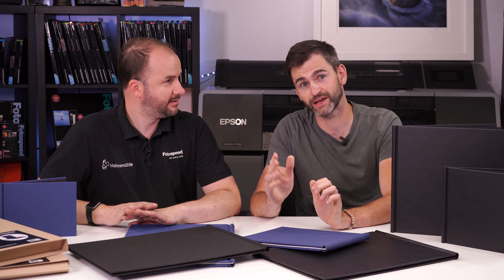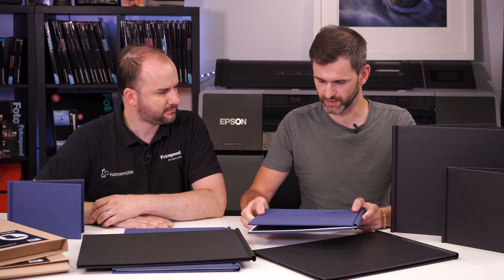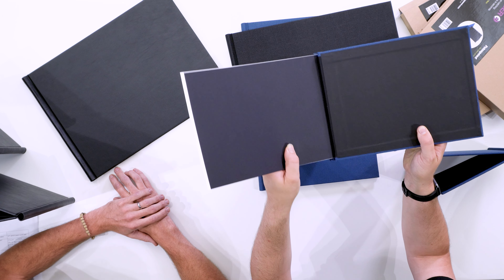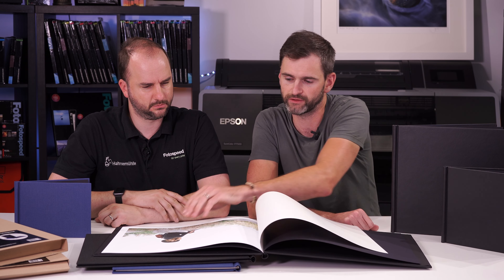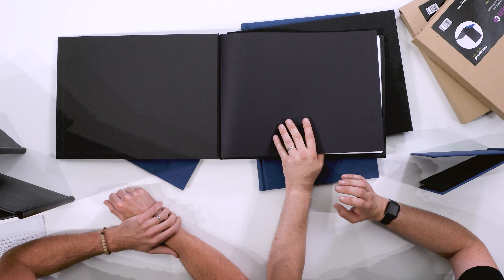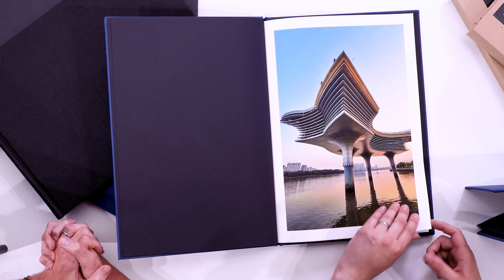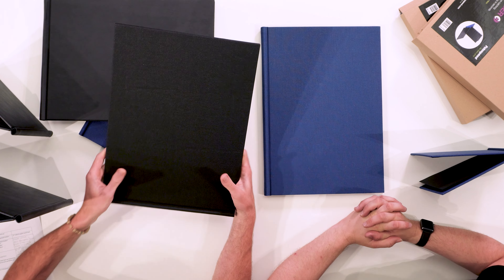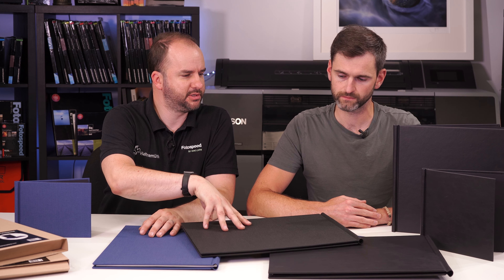What is the new product from Fotospeed? | Paper for Fine Art & Photography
We have exciting news here at Fotospeed and have launched a new product!

Spring Back Binders are now in stock and ready to order. Join Tim and Vince to talk through this new product and the best papers to use with  the New Spring Back Binders.

Spring Back binder discount of 15% will be automatically applied at the checkout on Fotospeed.com.  Expires the 09/09/23.